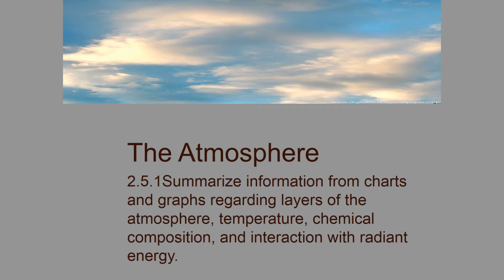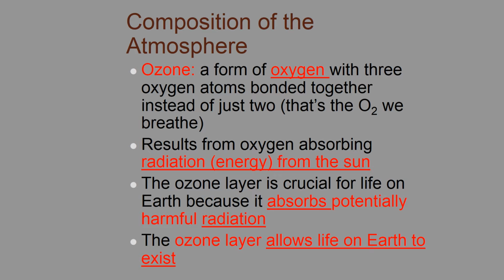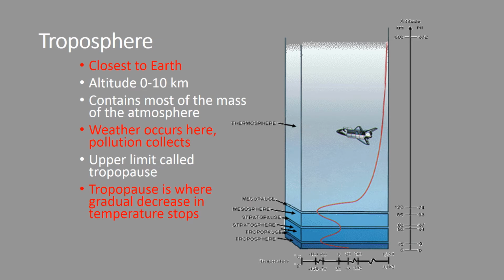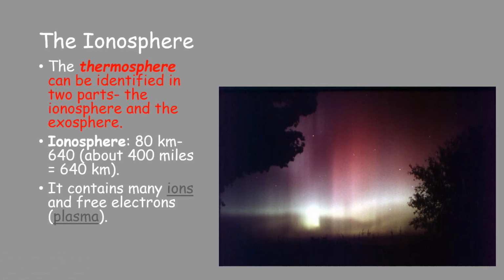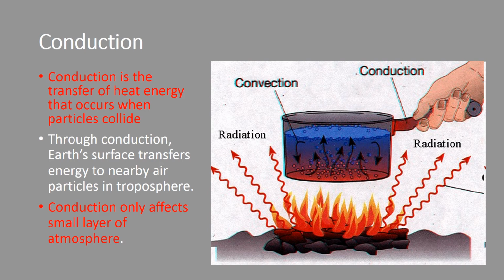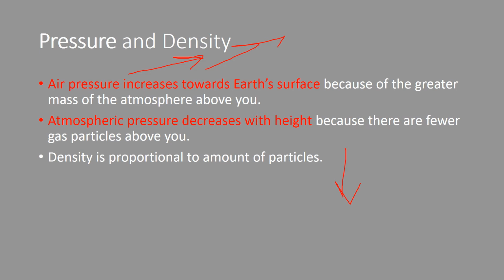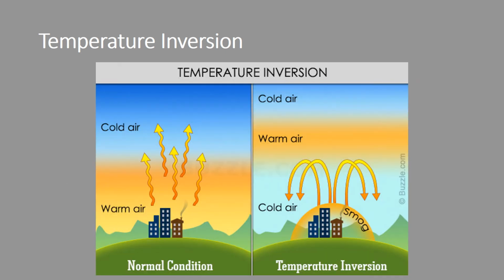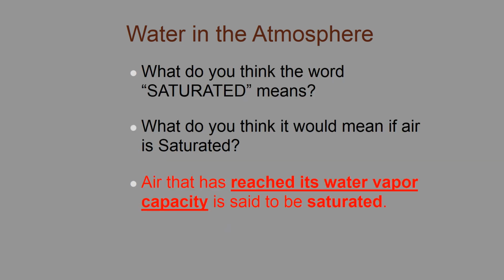Unit 4 Part 1 Notes Atmosphere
Don't own rights to all notes provided.